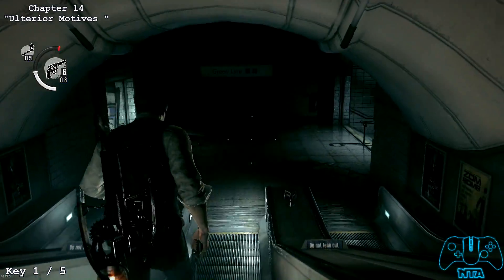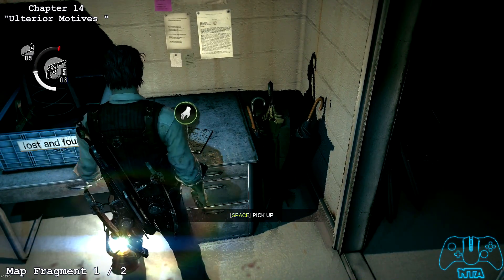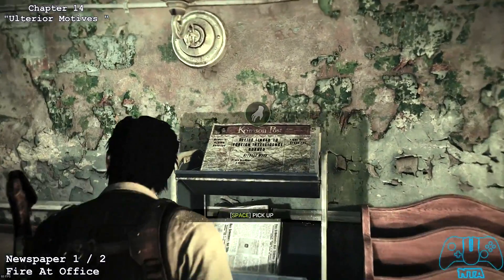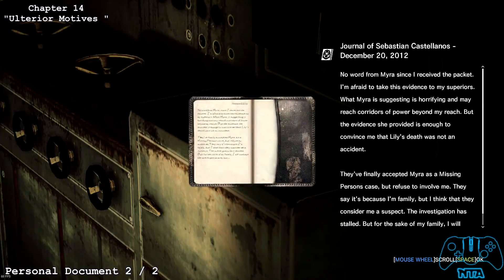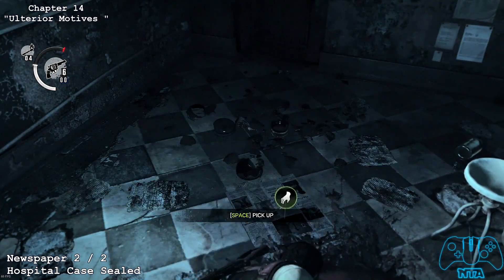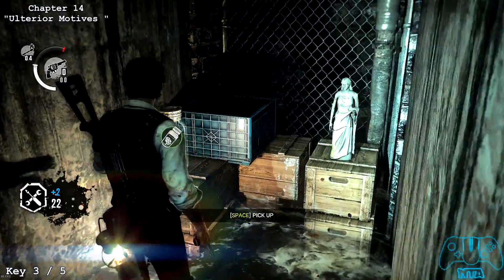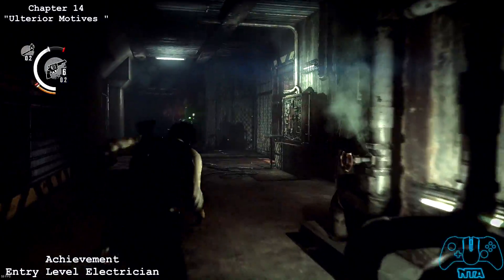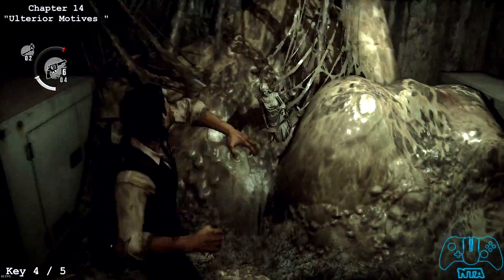The Evil Within - Chapter 14: Ulterior Motives - All In One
Time Stamps
Key 1/5 00:05

Map Fragments 1/2 00:27

Personal Documents 1/2 00:44

Newspaper 1/2 01:09

Missing Person Poster 1/2 01:33

Key 2/5 01:41

Personal Documents 2/2 01:51

Missing Person Poster 2/2 02:09

Newspaper 2/2 02:36

Key 3/5 02:48

Map Fragments 2/2 03:33

Achievement 'Entry Level Electrician" 03:50

Key 4/5 04:35

Key 5/5 04:56

About the game
Developed by Shinji Mikami -- creator of the seminal Resident Evil series -- and the talented team at Tango Gameworks, The Evil Within embodies the meaning of pure survival horror. Highly-crafted environments, horrifying anxiety, and an intricate story are combined to create an immersive world that will bring you to the height of tension. With limited resources at your disposal, you’ll fight for survival and experience profound fear in this perfect blend of horror and action.

STORY:

While investigating the scene of a gruesome mass murder, Detective Sebastian Castellanos and his partners encounter a mysterious and powerful force. After seeing the slaughter of fellow officers, Sebastian is ambushed and knocked unconscious. When he awakens, he finds himself in a deranged world where hideous creatures wander among the dead.
Facing unimaginable terror, and fighting for survival, Sebastian embarks on a frightening journey to unravel what’s behind this evil force.

Genre: Action
Developer: Tango Gameworks
Publisher: Bethesda Softworks
Release Date: 13 Oct, 2014

CPU - Intel Core i7 4790k 4.0GHZ "Haswell"

RAM - 32GB Corsair Vengeance Pro Series DDR3 1600 MHz

Video Card - Radeon R9 Pro Duo 8GB HBM Ram

CPU: Intel Core i7  Skylake 6700 @ 3.40GHz

RAM: 8.00GB Dual-Channel (N/A) 1064MHz

Motherboard: Alienware 026CD3

Video Card: AMD Radeon R9 370 4GB

Recording PC Specs - Plasma ONLY

CPU - Intel Core i7-6700K 4.4Ghz "Overclocked" "SkyLake"

RAM - G.SKILL Ripjaws V Series 16GB DDR4 2400 MHz

Motherboard - AsRock Z170M-ITX/ac Skylake ATX

Case - Prodigy Mini-ITX Cube Case